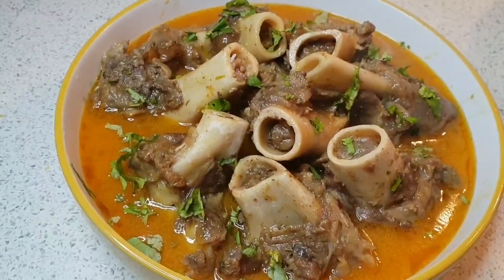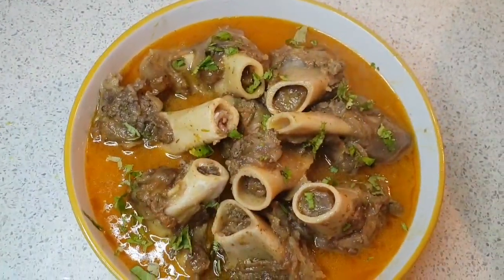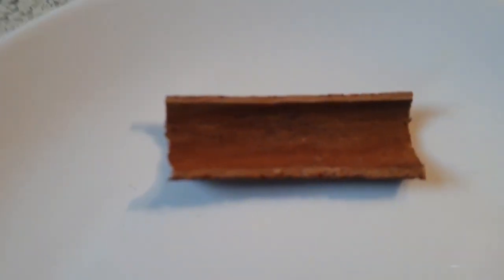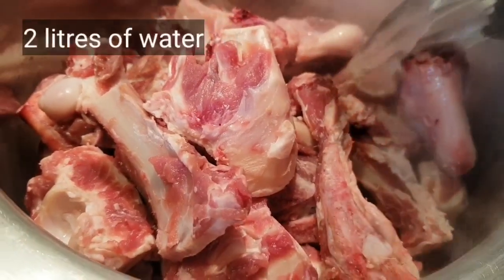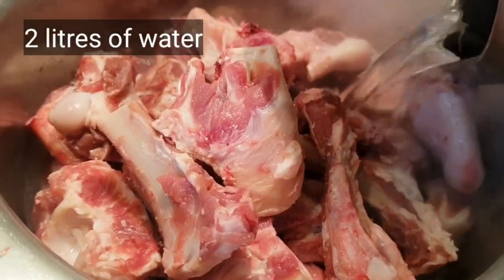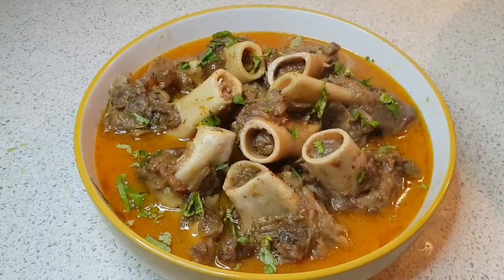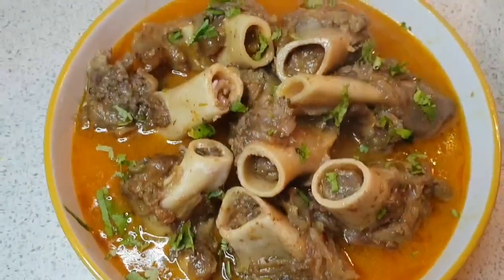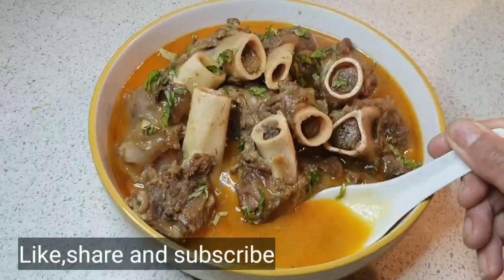Bone marrow soup| UK Asian cooking with Noreen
You will see method in the video